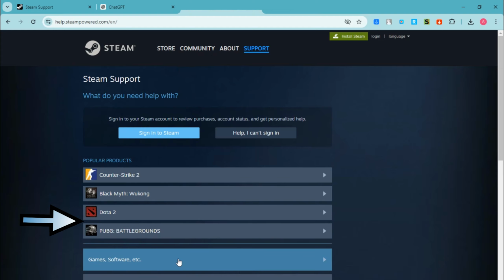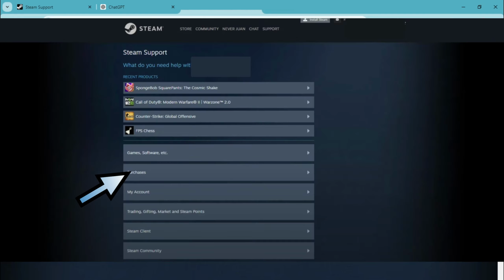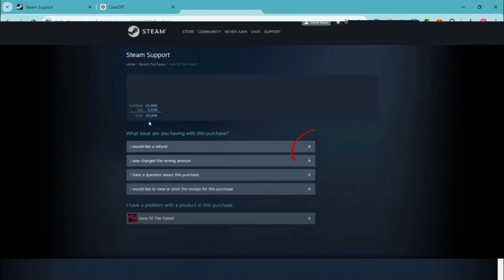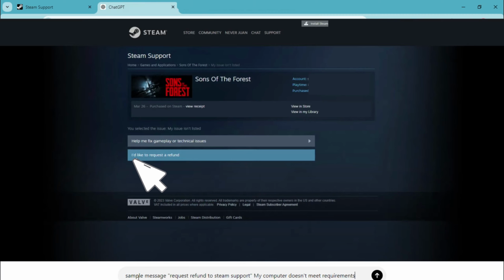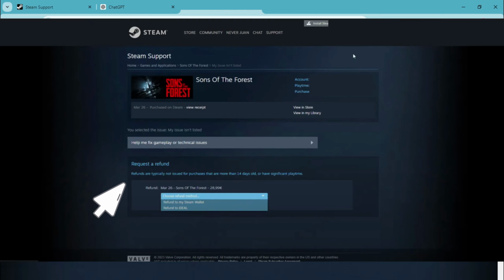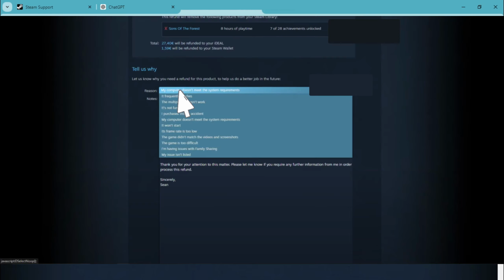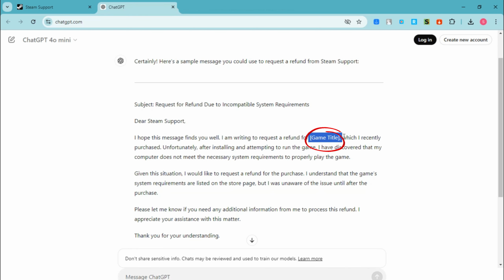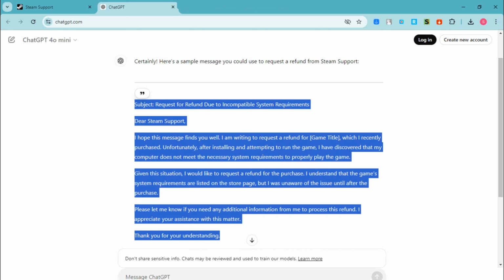How To Refund Game After 14 Days & 2 Hours Playtime | Steam (Full Guide)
How To Refund Game After 14 Days & 2 Hours Playtime (Tutorial)

In this video I'll show you how to refund game after 14 days & 2 hours playtime. The method is very simple and clearly described in the video. Follow all of the steps & How to Get Refund IF You have more than 2 hours of playtime | Steam (2023)